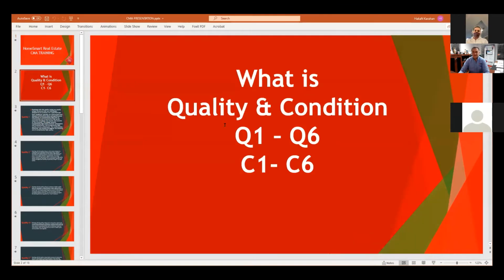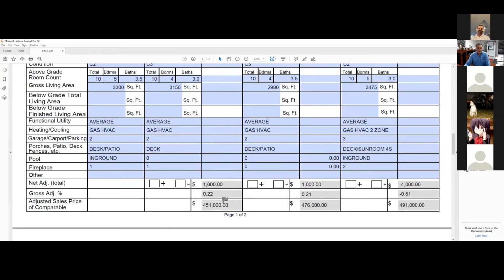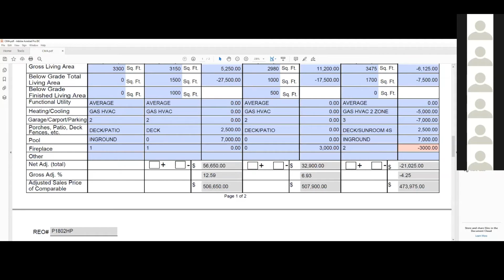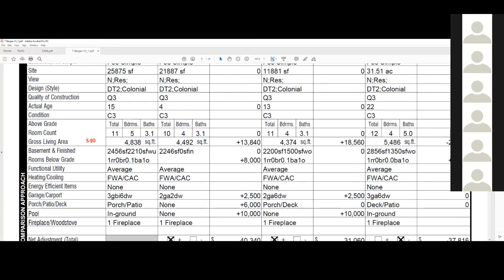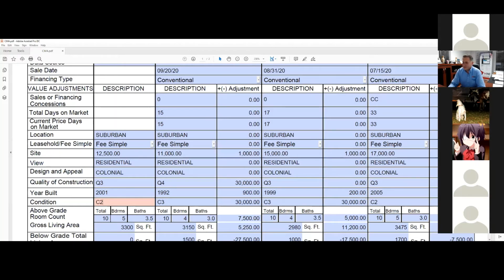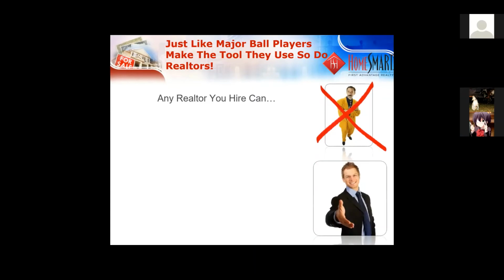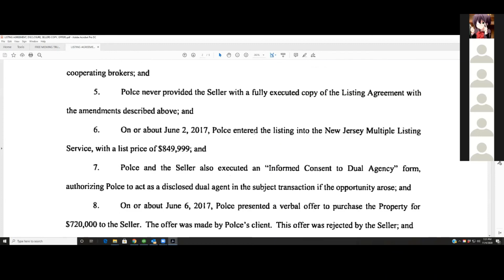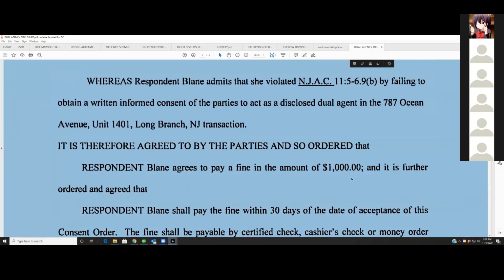PROPERTY VALUATION TRAINING VIDEO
This is the video showing how to price properties like an appraiser. Also, some listing presentation highlights and case studies.